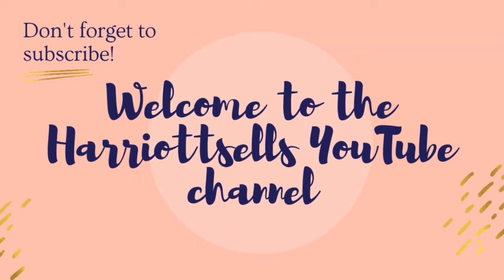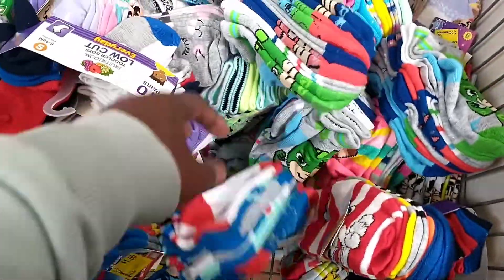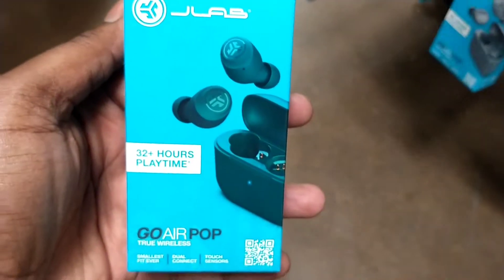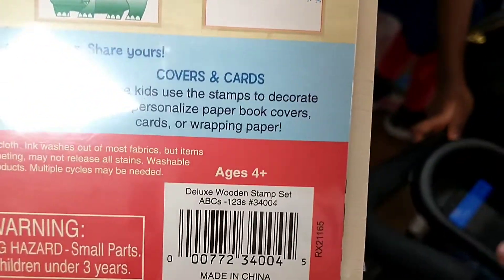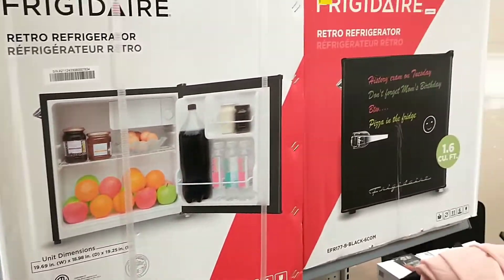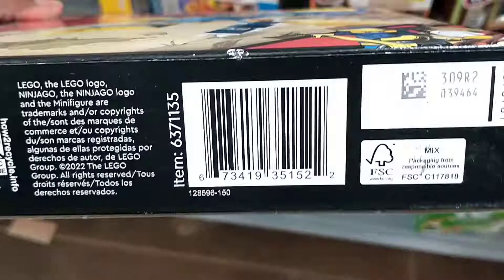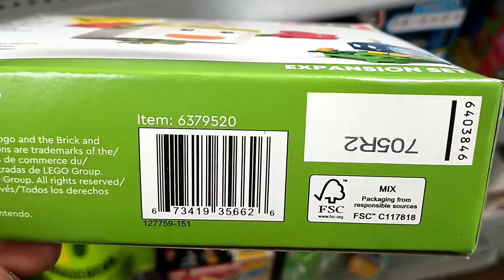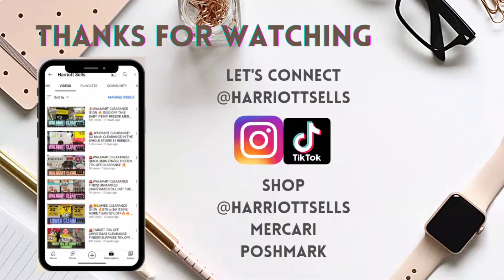‼️‼️RUN NOW FOR THESE WALMART DEALS! TOYS, ELECTRICAL AND SO MUCH MORE!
Hello all and welcome back to another video. I'm Fallon a British girl living in Texas with my wonderful husband and 3 beautiful children. I love to clearance shop and also resell on the side locally on Facebook marketplace and on Mercari and Poshmark also.

This video is showing clearance items i found whilst our clearance hunting! UPCs included so you can scan with your walmart app or type into Brickseek (.com or the app) and see if any stores near you have the same deals on clearance.

YMMV- your miles may vary. Walmart clearance can greatly differ store to store, so if something hasn't quite dropped yet keep checking back. Also to score great clearance you need to go to more than one store ideally, so circle the stores closest to you or further away when passing new areas. Lastly be safe if you are out shopping 🙏🏾

SHOP HARRIOTTSELLS

Poshmark: @harriottsells